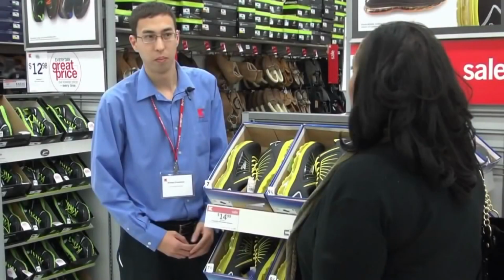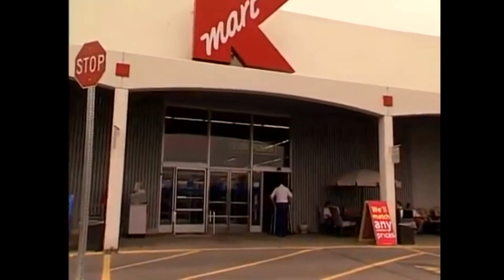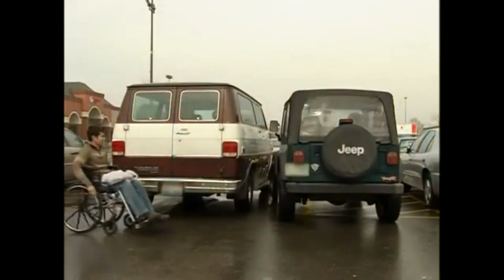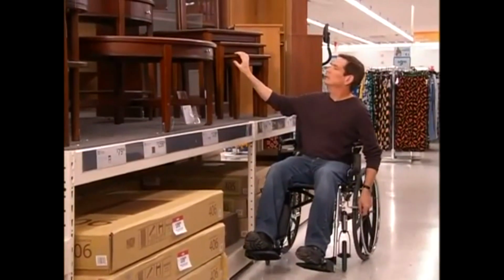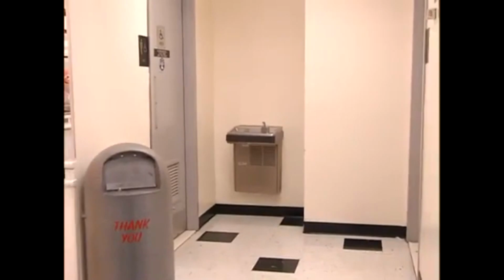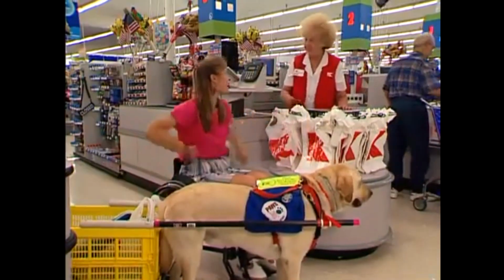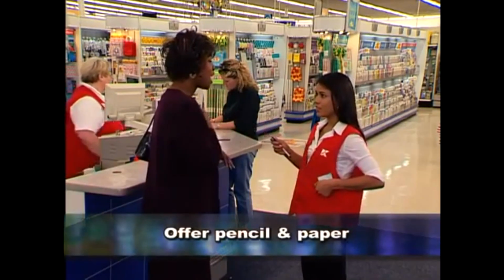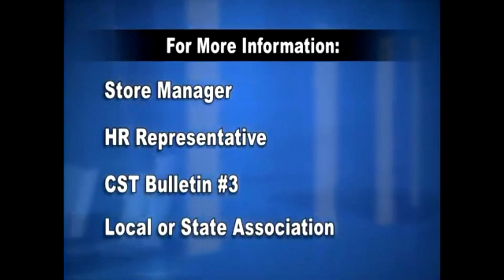k MART 2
10 foot   / ADA